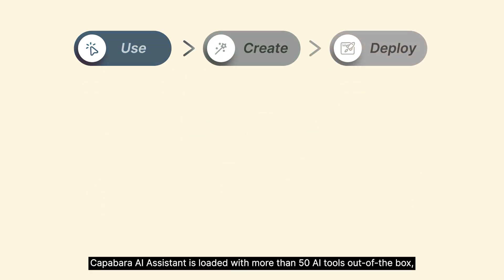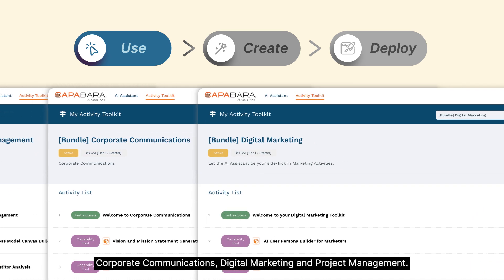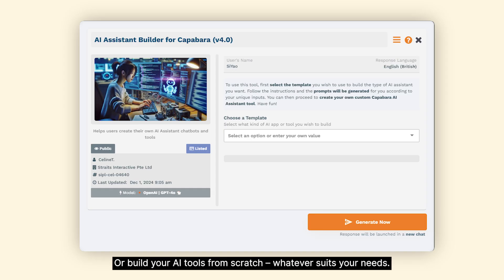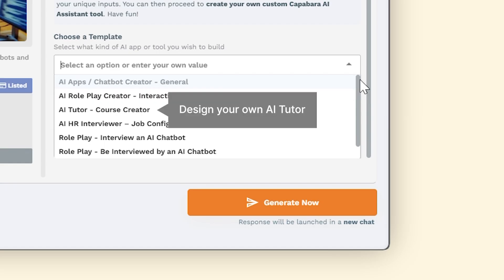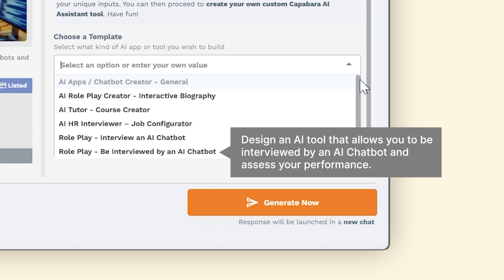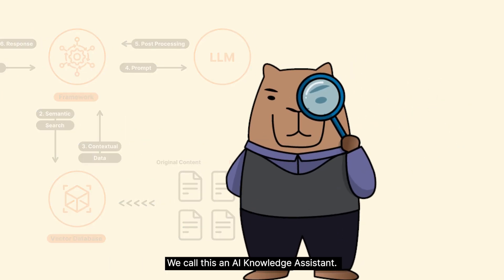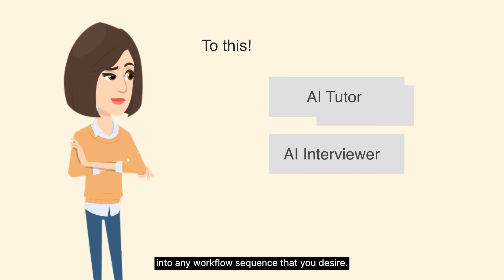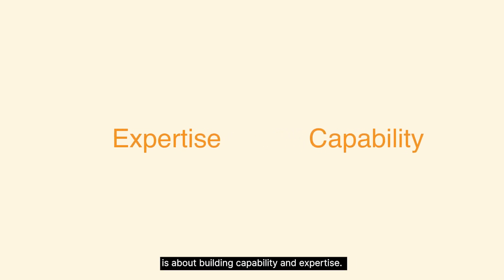Introducing Capabara | Use, Create & Deploy GenAI Tools for Work | AI Assistants for Business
"Say goodbye to generic AI tools. Say hello to Capabara.
Capabara empowers your organisation to use, create and deploy your own GenAI Assistants — no coding required.

From digital marketing to legal, HR and education, Capabara gives your team tailored AI tools that drive productivity, reduce manual tasks, and help you scale smarter.

Ideal for:
✅ Business leaders exploring AI adoption
✅ Teams wanting GenAI tools for work
✅ Educators, marketers, HR & legal professionals
✅ SMEs with no in-house tech team

Built with data privacy in mind. Designed for real business use.

Facebook 👉   / straitsinteractive
Linkedin 👉   / straits-interactive
Instagram 👉   / dpexnetwork

*𝘛𝘩𝘦 𝘋𝘢𝘵𝘢 𝘗𝘳𝘰𝘵𝘦𝘤𝘵𝘪𝘰𝘯 𝘌𝘹𝘤𝘦𝘭𝘭𝘦𝘯𝘤𝘦 (𝘋𝘗𝘌𝘟) 𝘕𝘦𝘵𝘸𝘰𝘳𝘬 𝘪𝘴 𝘈𝘴𝘪𝘢'𝘴 𝘭𝘢𝘳𝘨𝘦𝘴𝘵 𝘤𝘰𝘮𝘮𝘶𝘯𝘪𝘵𝘺 𝘰𝘧 𝘥𝘢𝘵𝘢 𝘱𝘳𝘰𝘵𝘦𝘤𝘵𝘪𝘰𝘯 𝘢𝘯𝘥 𝘥𝘢𝘵𝘢 𝘨𝘰𝘷𝘦𝘳𝘯𝘢𝘯𝘤𝘦 𝘱𝘳𝘰𝘧𝘦𝘴𝘴𝘪𝘰𝘯𝘢𝘭𝘴. 𝘔𝘦𝘮𝘣𝘦𝘳𝘴 𝘤𝘢𝘯 𝘢𝘤𝘤𝘦𝘴𝘴 𝘸𝘦𝘣𝘪𝘯𝘢𝘳 𝘳𝘦𝘤𝘰𝘳𝘥𝘪𝘯𝘨𝘴, 𝘢 𝘸𝘪𝘥𝘦 𝘳𝘢𝘯𝘨𝘦 𝘰𝘧 𝘥𝘢𝘵𝘢 𝘱𝘳𝘰𝘵𝘦𝘤𝘵𝘪𝘰𝘯 / 𝘥𝘢𝘵𝘢 𝘨𝘰𝘷𝘦𝘳𝘯𝘢𝘯𝘤𝘦 𝘤𝘰𝘶𝘳𝘴𝘦𝘴, 𝘳𝘦𝘴𝘦𝘢𝘳𝘤𝘩, 𝘱𝘳𝘢𝘤𝘵𝘪𝘤𝘢𝘭 𝘨𝘶𝘪𝘥𝘦𝘴 𝘧𝘰𝘳 𝘋𝘗𝘖𝘴, 𝘢𝘯𝘥 𝘵𝘩𝘦 𝘭𝘢𝘵𝘦𝘴𝘵 𝘯𝘦𝘸𝘴 𝘰𝘯 𝘥𝘢𝘵𝘢 𝘱𝘳𝘰𝘵𝘦𝘤𝘵𝘪𝘰𝘯 𝘢𝘯𝘥 𝘥𝘢𝘵𝘢 𝘨𝘰𝘷𝘦𝘳𝘯𝘢𝘯𝘤𝘦. 𝘔𝘦𝘮𝘣𝘦𝘳𝘴𝘩𝘪𝘱 𝘪𝘴 𝘧𝘳𝘦𝘦.